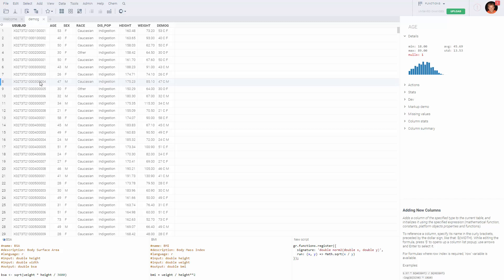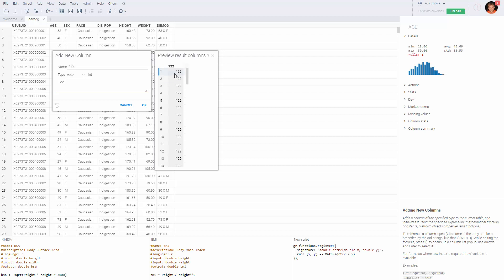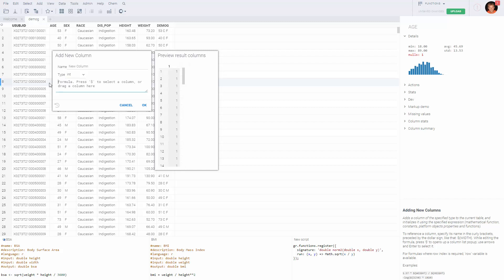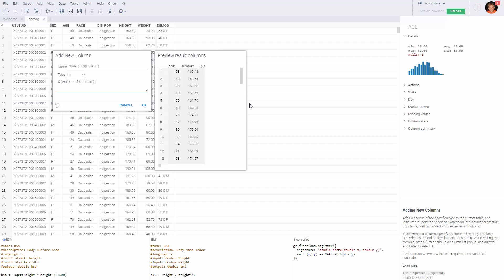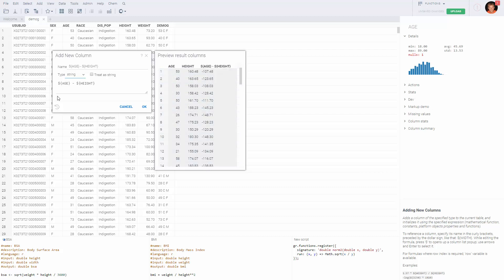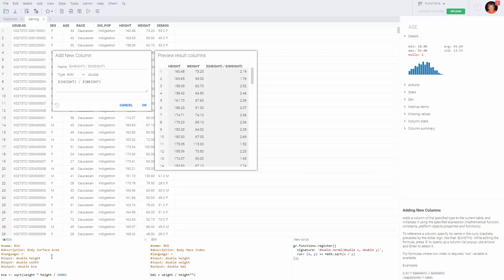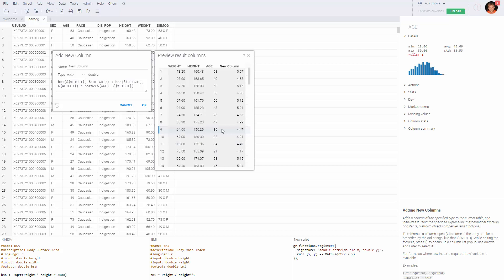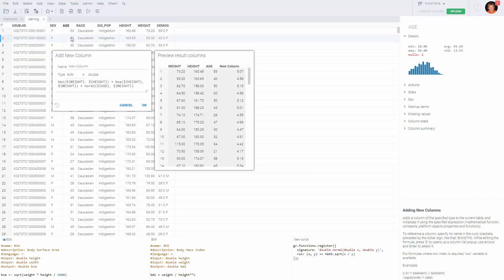Using formulas in calculated columns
Learn how to use Python, R, and JavaScript functions in formulas for calculating column values